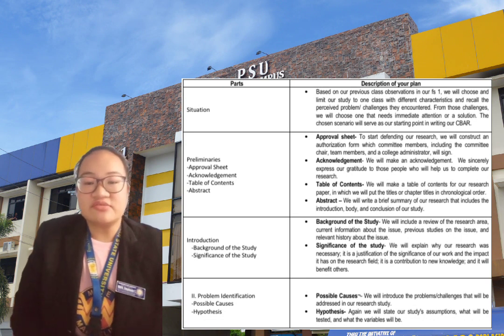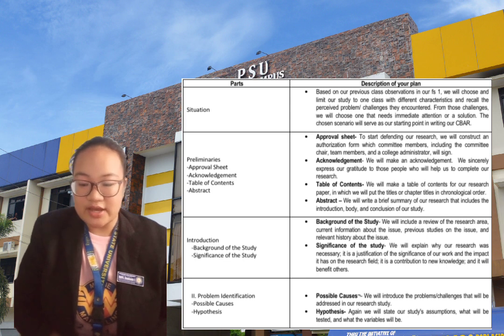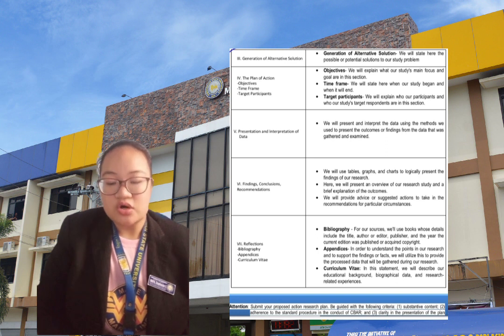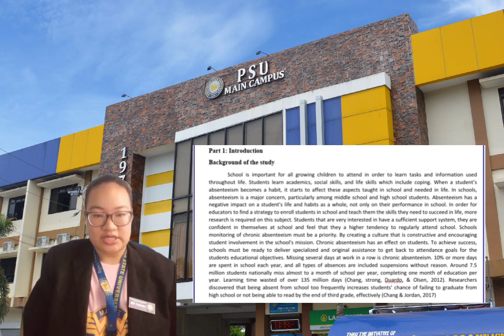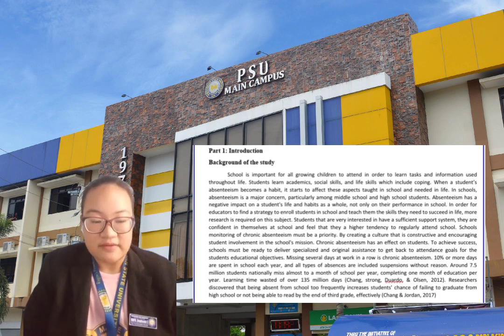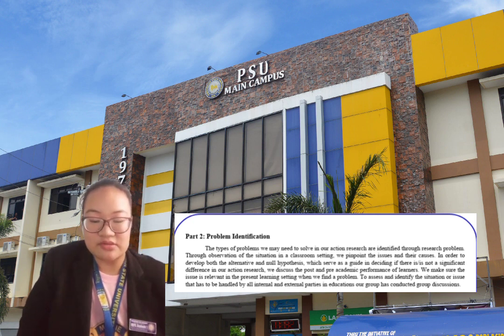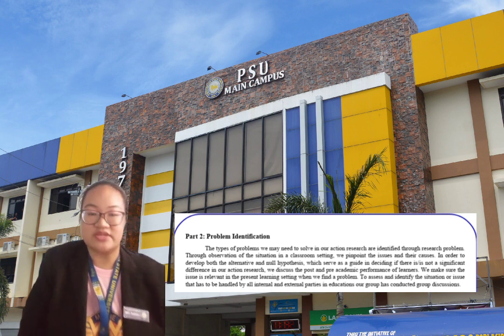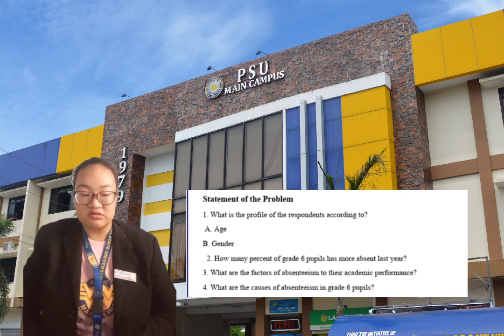FS2 - Activity 1 (Writing an action research plan) Group 2